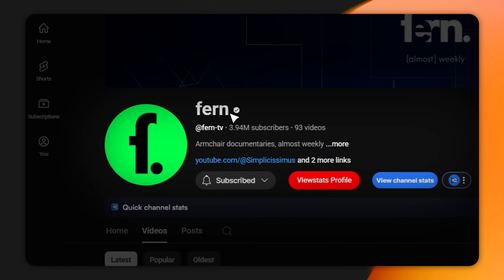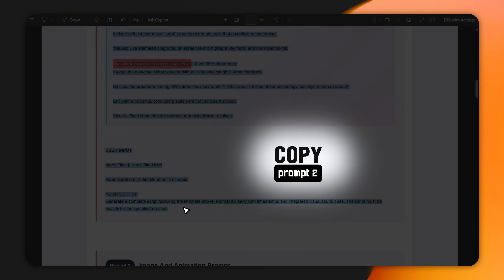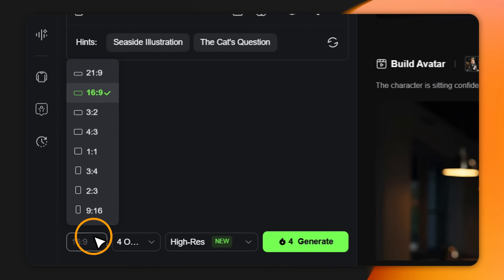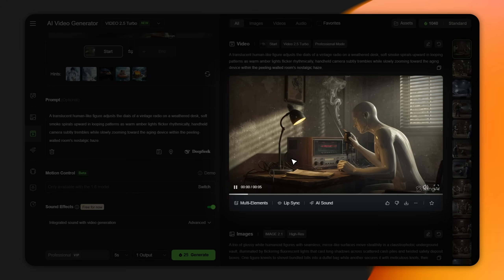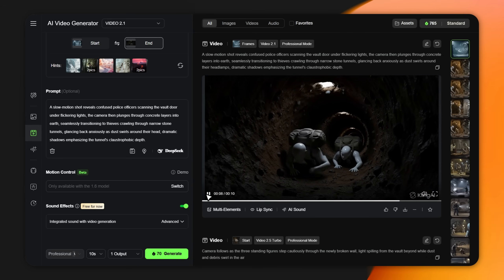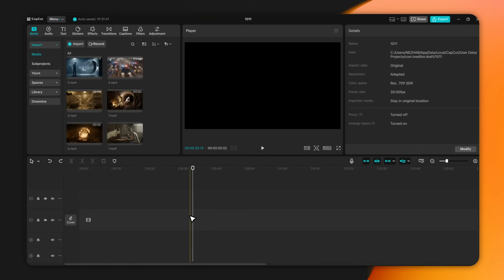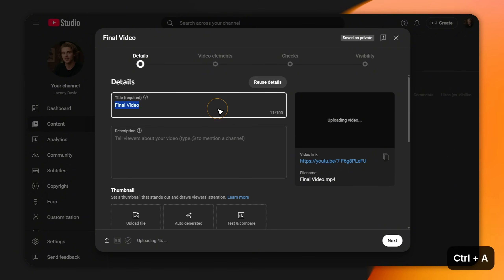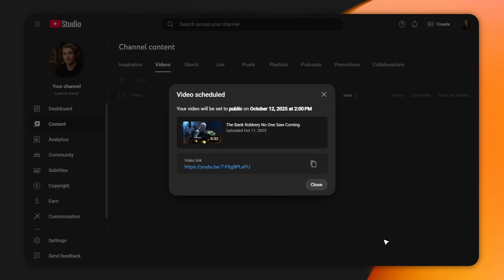How to Make 3D Documentary Videos Like Fern Using Kling AI (Step by Step)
In this video, I show you exactly how to build a profitable 3D documentary channel like Fern from scratch using only Kling AI. No team, no budget, and no experience needed. You'll learn how to create killer viral titles and scripts, generate stunning animations, and execute the complete upload strategy for maximum YouTube reach. This is the full A-Z system.